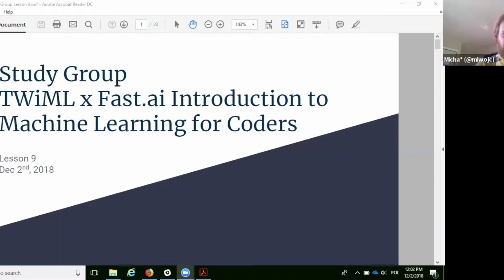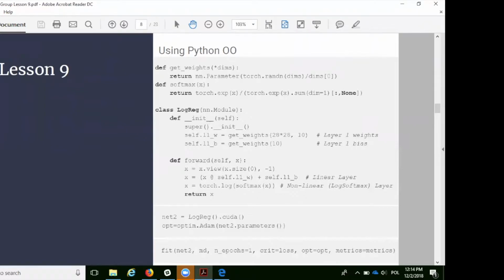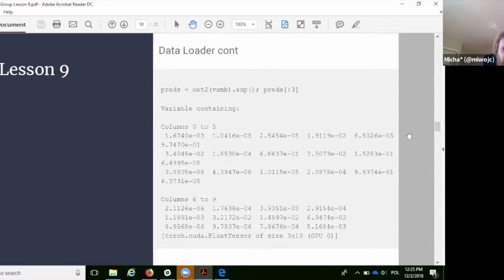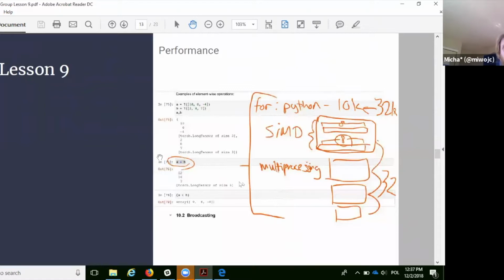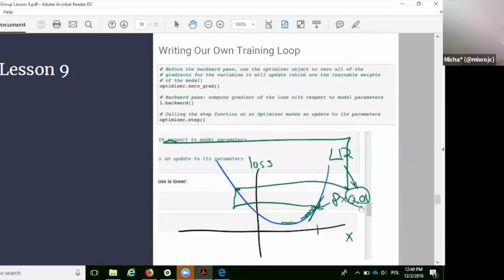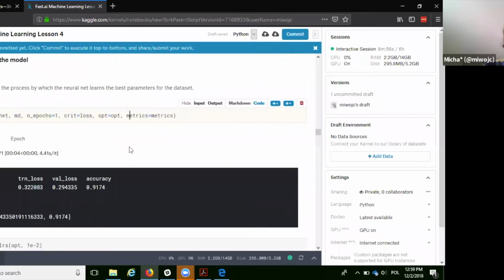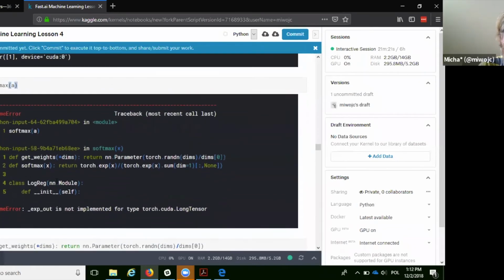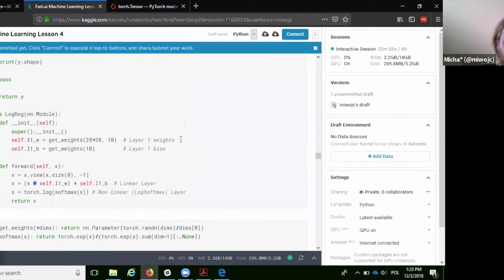TWiML & AI x Fast.ai Machine Learning Study Group – Session 9 – December 2, 2018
This video is a recap of our Fast.ai x TWiML Online Machine Learning Study Group.

In this session, we review Lesson 9, Regularization, Learning Rates and NLP.

1. and sign up for the programs you're interested in, including either of the Fast.ai study groups or our Monthly Meetup groups.

2. Use the email invitation you’ll receive to join our Slack group. If you don’t receive it within a few minutes, check your spam folder.

3. Once you’re in Slack, join the fast_ai channel and hop over to intros as well and introduce yourself.

4. Use the link posted in the meetup slack channel to add our events to your calendar.